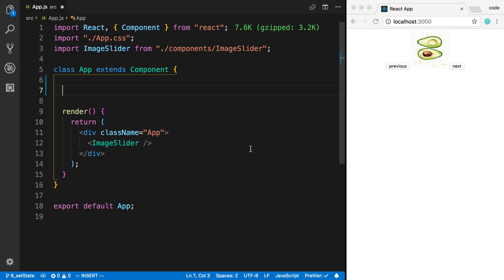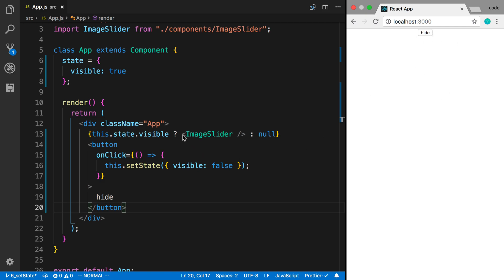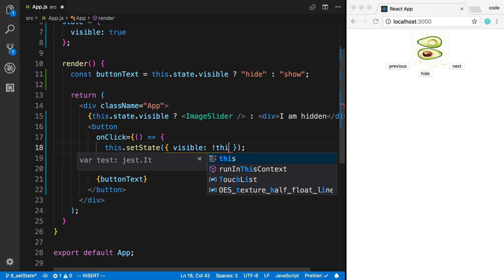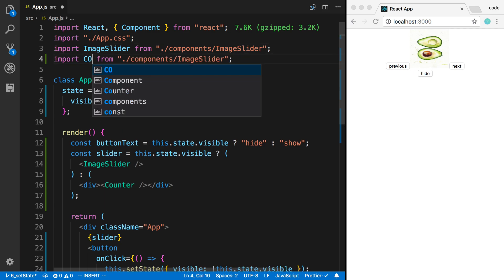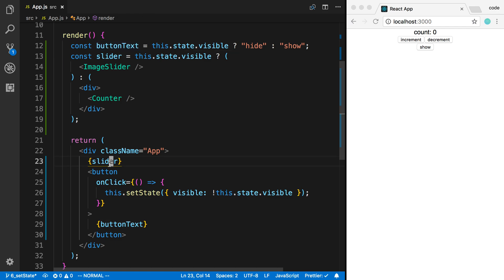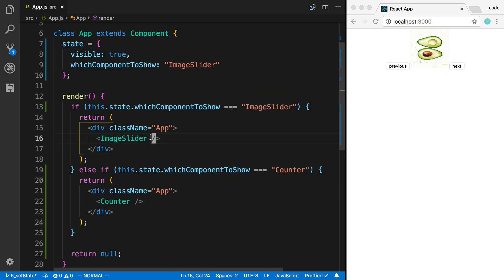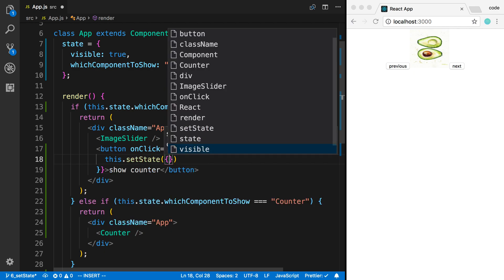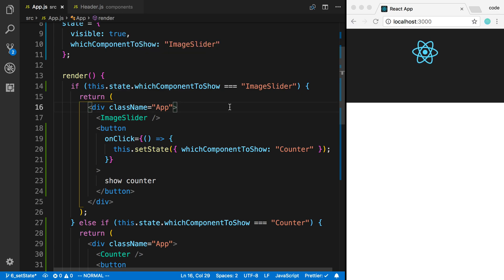How to Conditionally Render Components in React.js - Part 7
How to conditionally render components in React.js